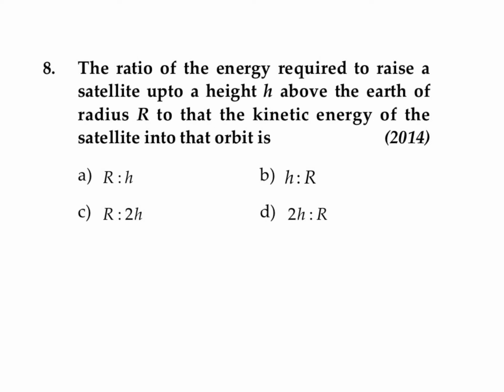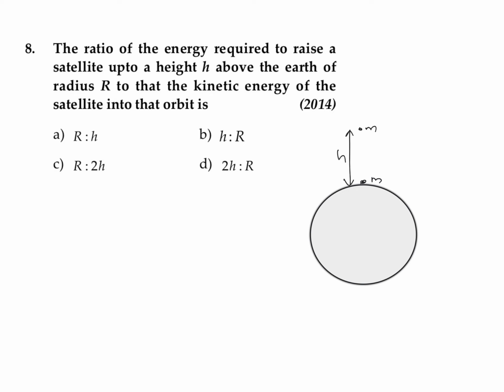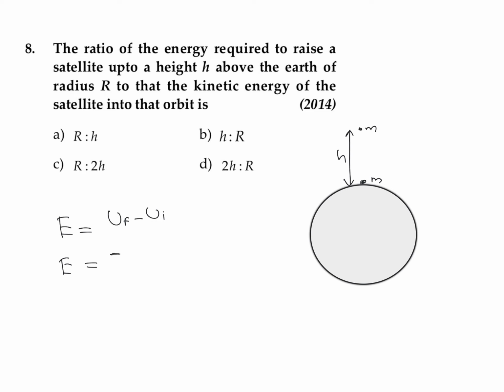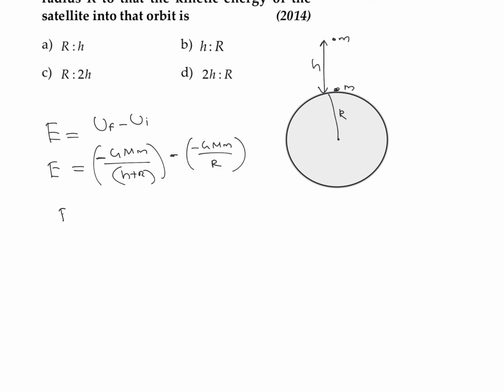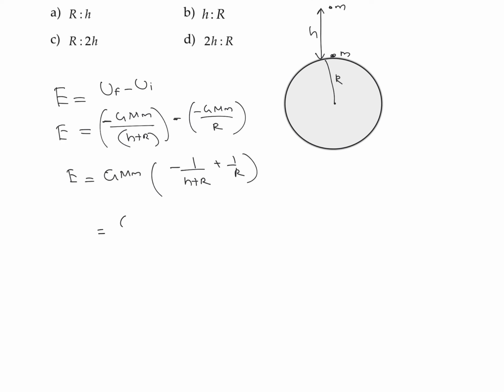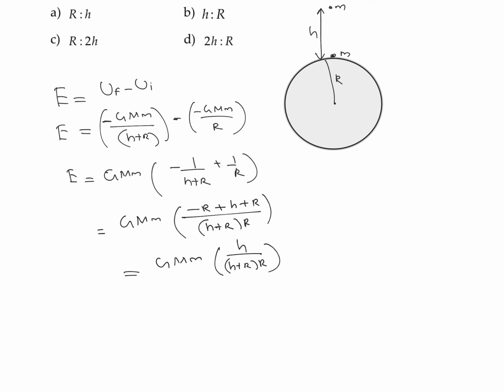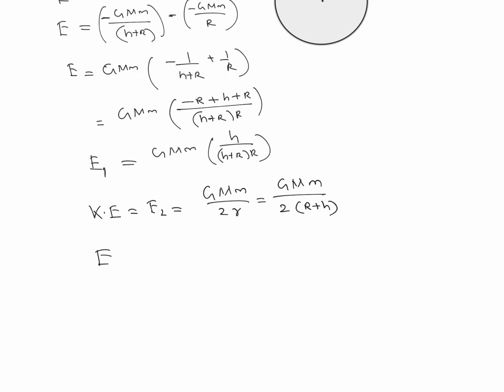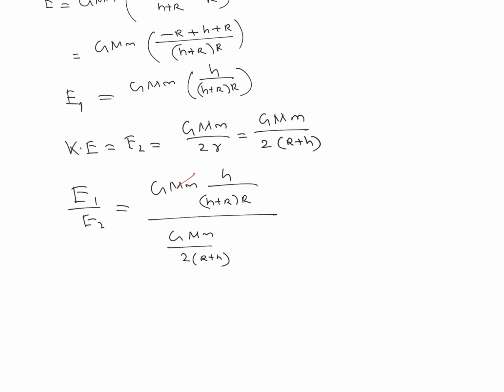RCC GRAVITATION PREVIOUS YEAR JIPMER Q-8